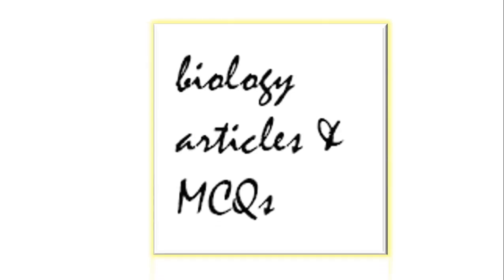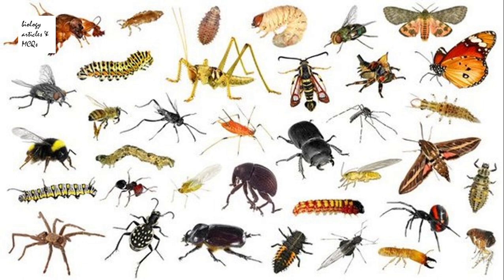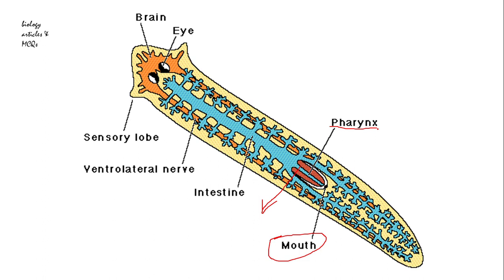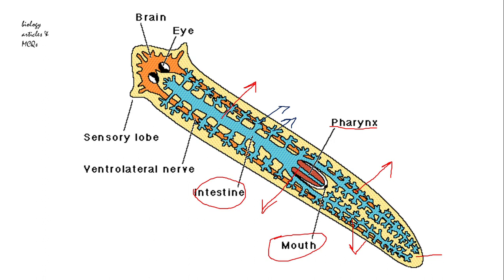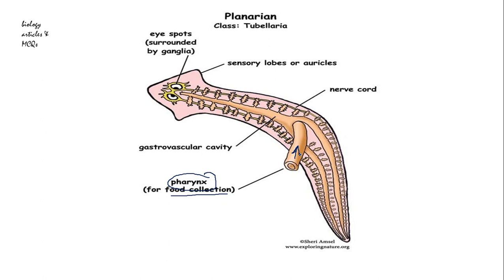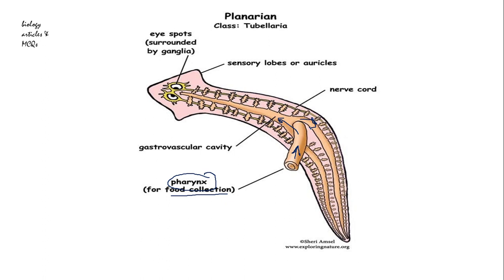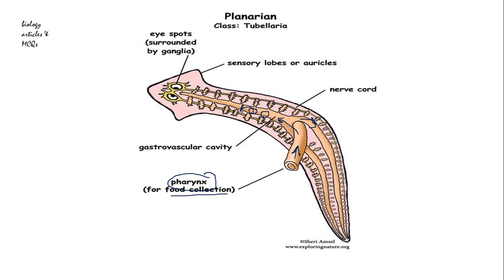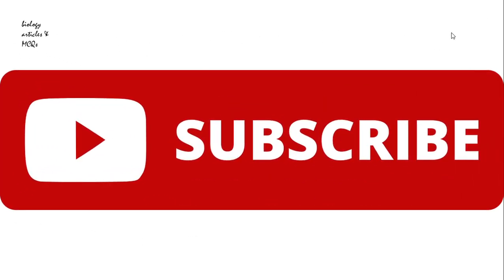Digestion in Planaria || BIOLOGY ARTICLES AND MCQS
Here you will go through all about digestion in Planaria .